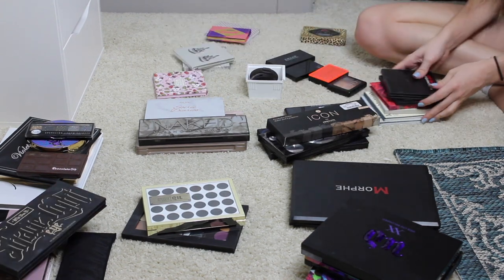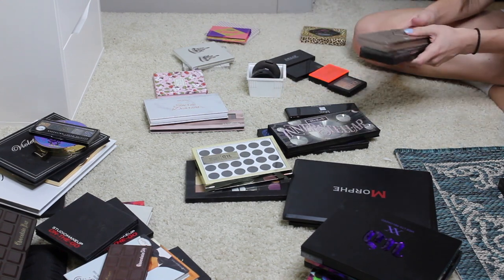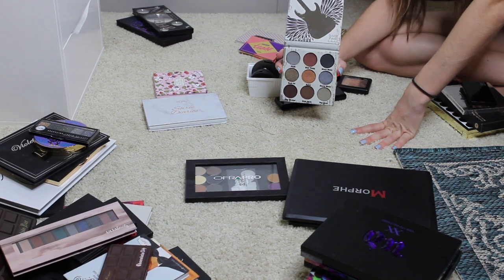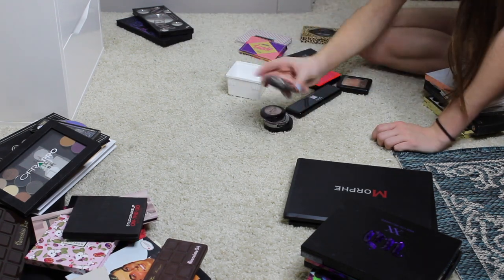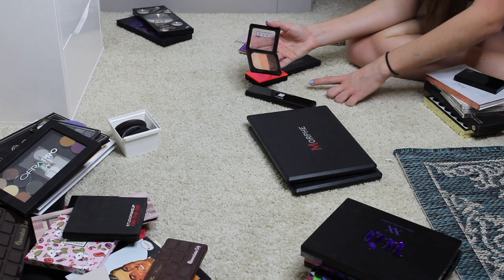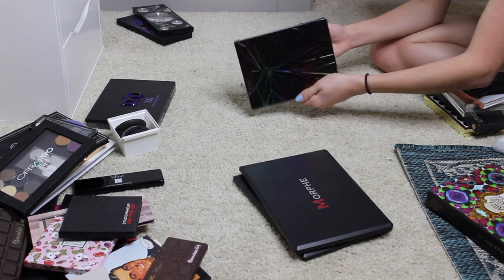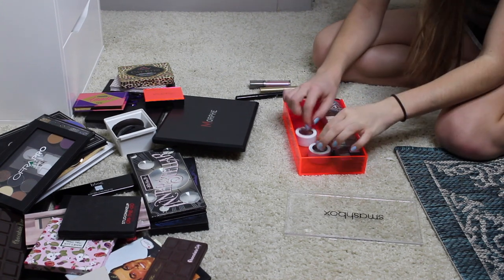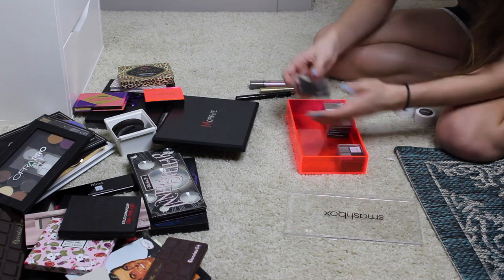DECLUTTERING MY EYESHADOW PALETTE COLLECTION